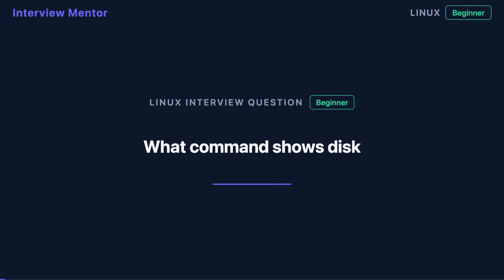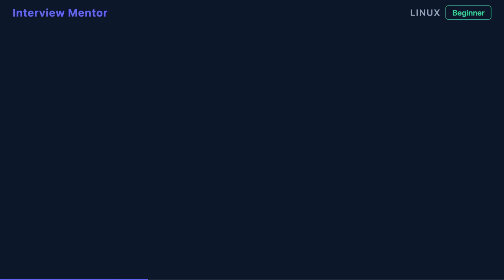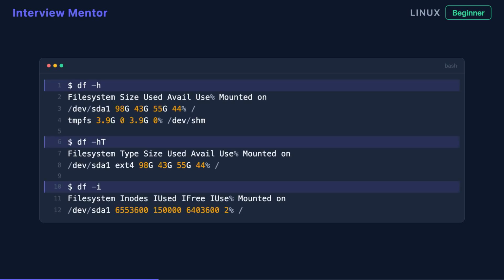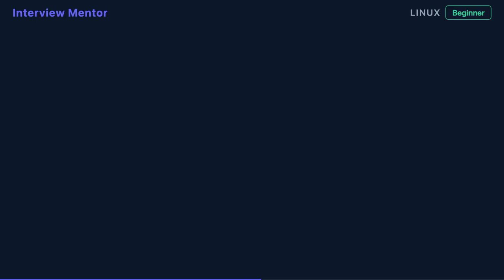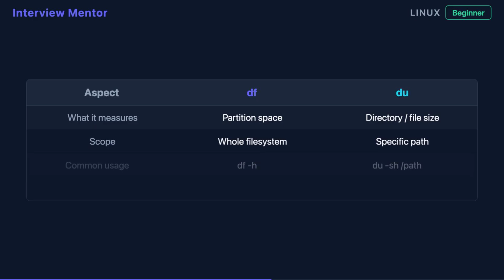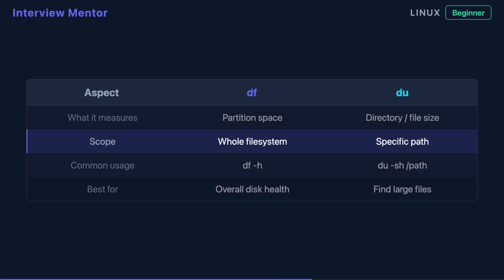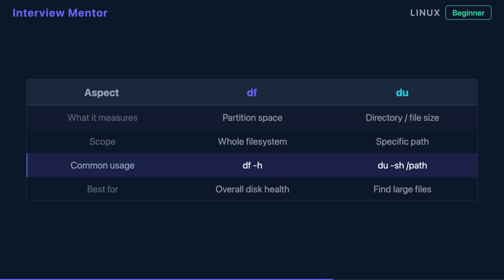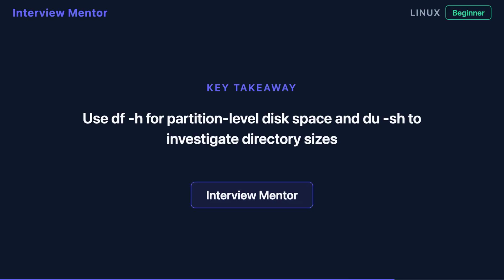Linux df Command: Check Disk Space Like a Pro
Learn how to use the df command to check disk space usage in Linux. This video covers df -h for human-readable output, useful flags like -T and -i, and how to distinguish df from du — key knowledge for any Linux or sysadmin interview.